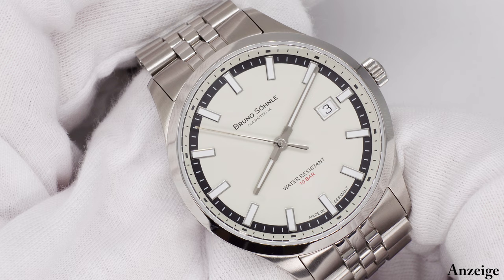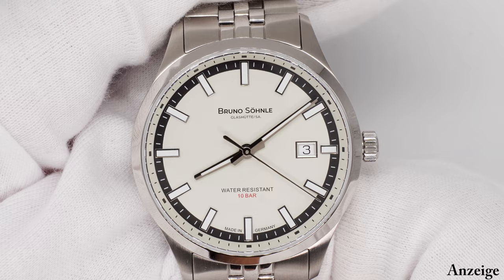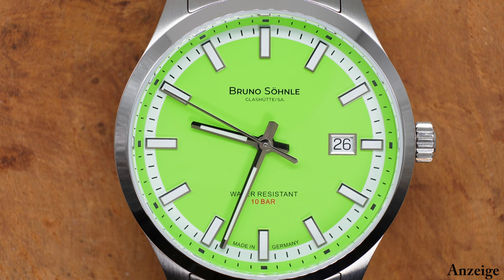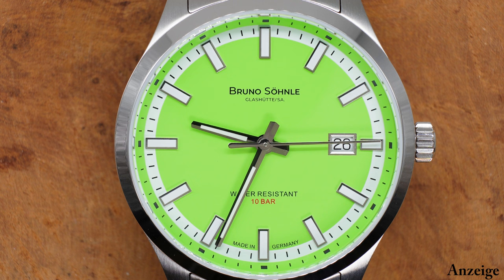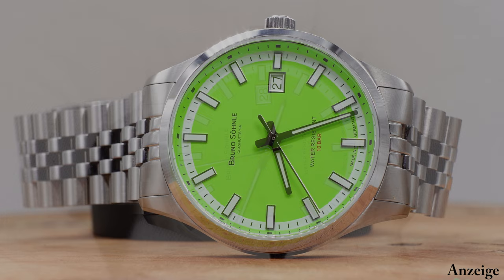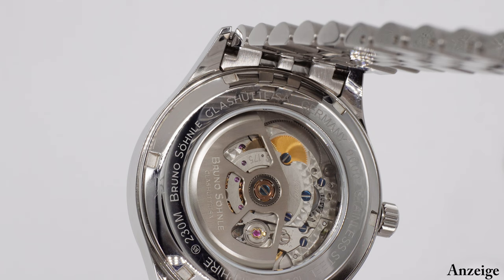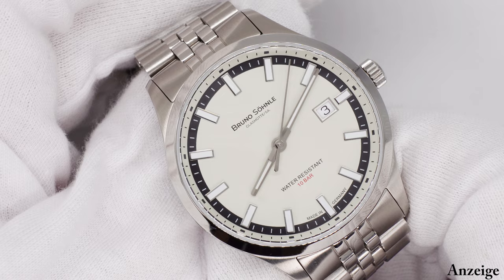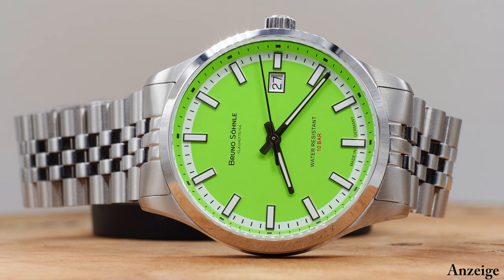Uhrmacherkunst aus Glashütte! Die Turin Automatik von Bruno Söhnle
In diesem Video darf ich Euch zwei verschiedene von insgesamt vier Varianten der Turin Automatik von Bruno Söhnle aus Glashütte zeigen und erzähle Euch zudem, wie dieses Modell überhaupt entstanden ist.

Ganz viel Spaß beim Anschauen dieses Videos wünsche ich Euch :)